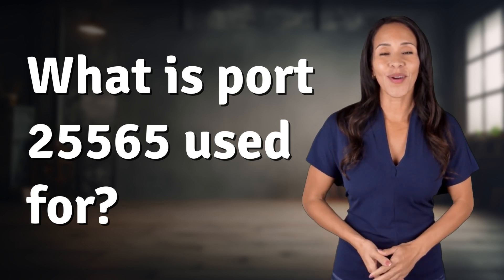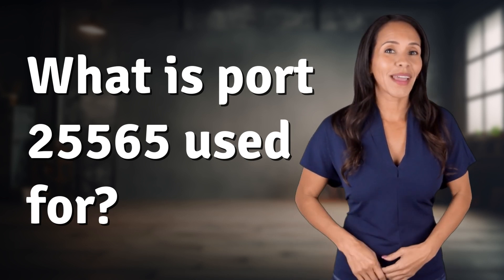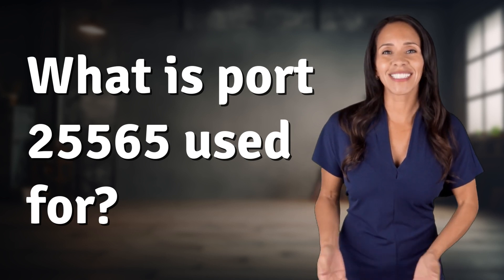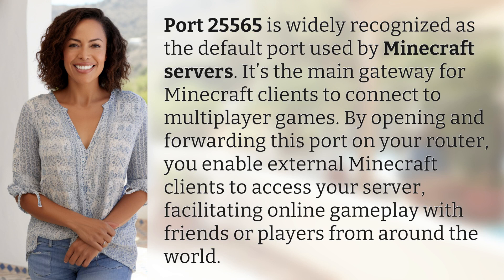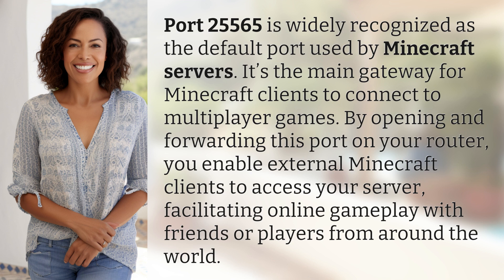What is port 25565 used for?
Unlock the World of Minecraft: Port 25565 Explained 👉 Minecraft Port 25565 👉 Discover the significance of port 25565 as the default gateway for Minecraft servers, allowing players to connect and enjoy multiplayer gameplay with friends and global users.

Laura S. Harris (2024, April 6.) What is port 25565 used for?
    🌐 AskAbout.video